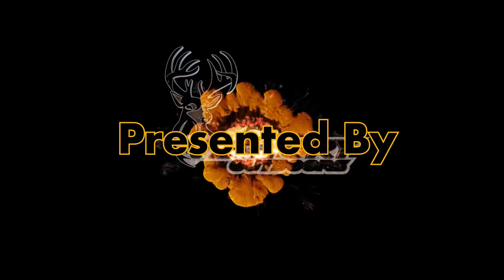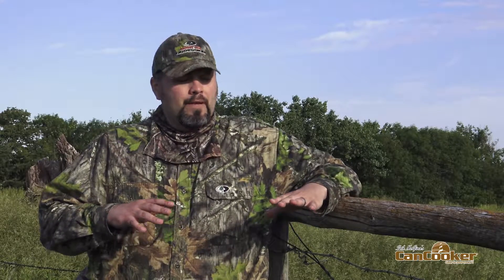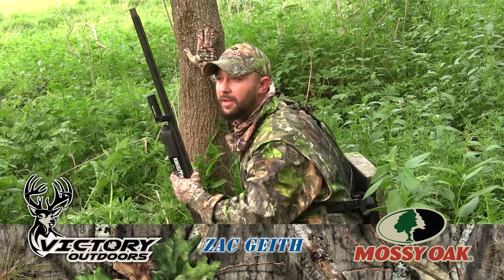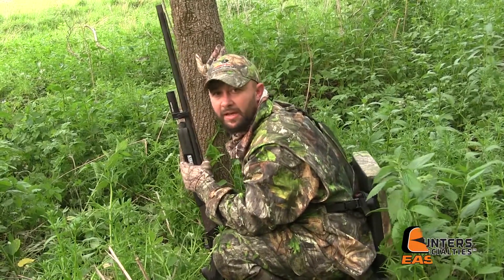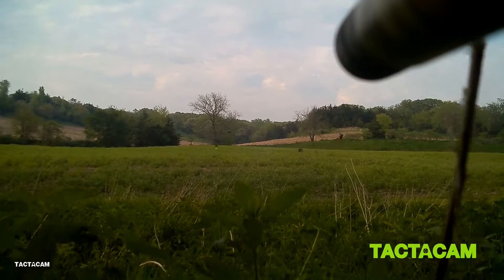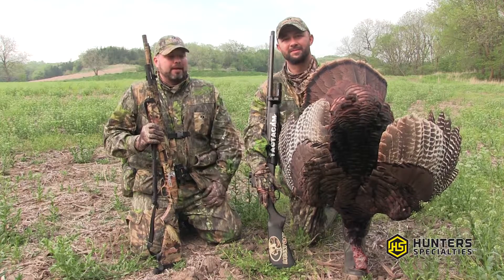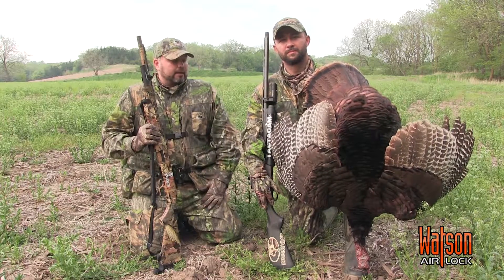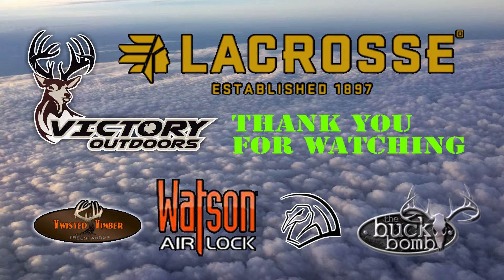Iowa Gobblers S5 E10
Zac and Curtis hunt Iowa gobblers while testing the all new Mossy Oak Obsession pattern, the official camouflage of the National Wild Turkey Federation!